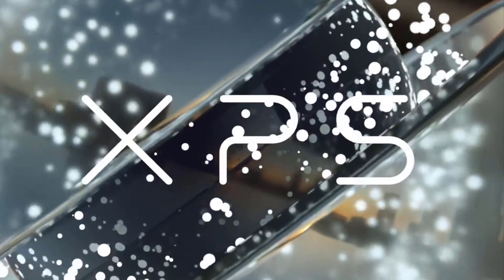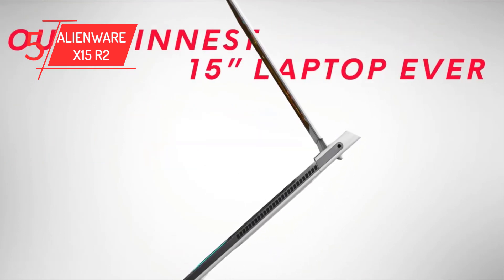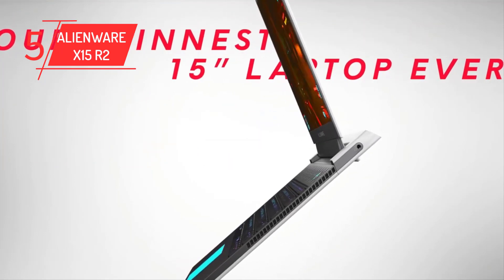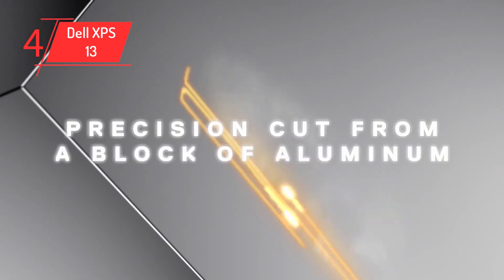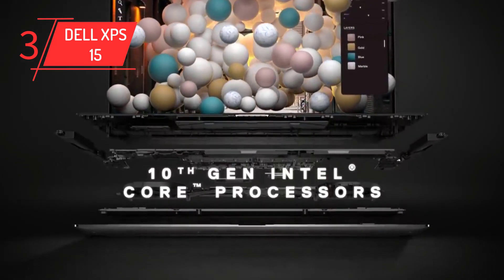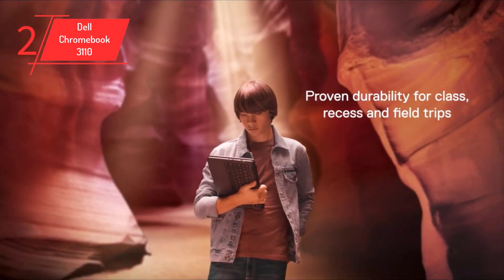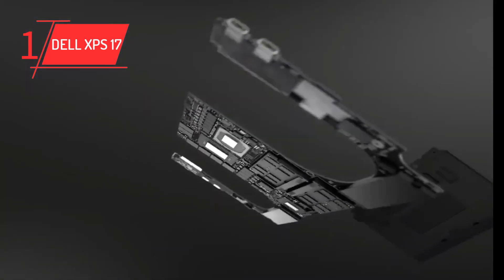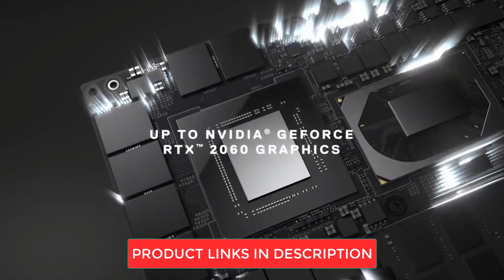Best Dell Laptop 2025 | Top 5 Dell Laptops in 2025 For Students, Professionals, and Gamers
0:00 - Best Dell Laptop 2024
1️⃣ 5:33 - Dell XPS 17
2️⃣ 4:44 - Dell Chromebook 3110
3️⃣ 3:39 - Dell XPS 15
4️⃣ 2:06 - Dell XPS 13
5️⃣ 0:54 - Alienware X15 R2

Dell is one of the leading manufacturers of laptops, and in 2024, they are releasing some of their most impressive laptops yet. In this video, I will be taking a look at the top 5 Dell laptops in 2024, and helping you to decide which one is right for you.

Whether you are a student, professional, or gamer, there is a Dell laptop out there that is perfect for you.

I will be discussing the pros and cons of each laptop, as well as who each laptop is best suited for. I will also be providing links to where you can purchase each laptop.

So if you are looking for a new Dell laptop in 2024, be sure to watch this video!

Additional Tags:

best dell laptop for coding and programming under 50000,
which laptop is best between hp and dell,
dell best battery life laptop,
best dell laptop charger,
best dell laptop computer,